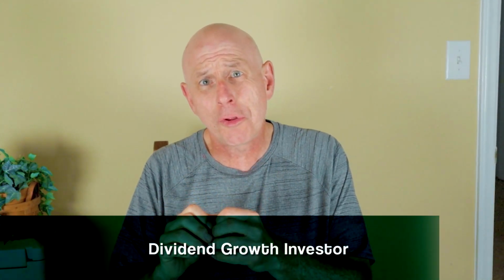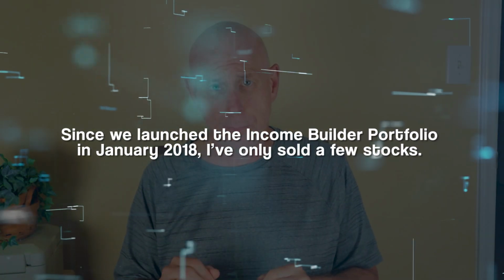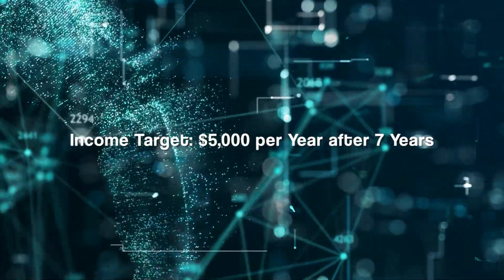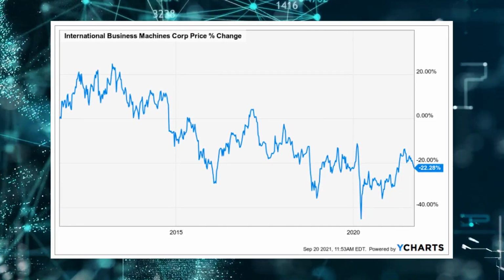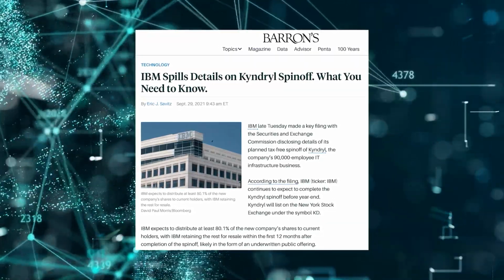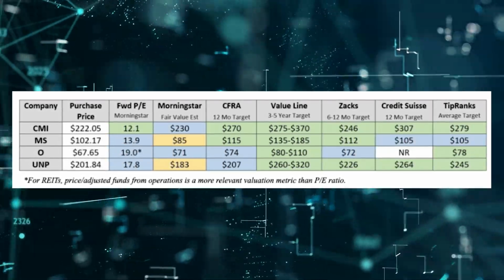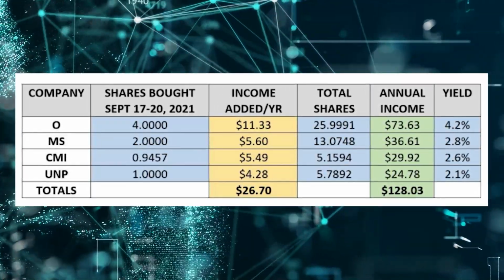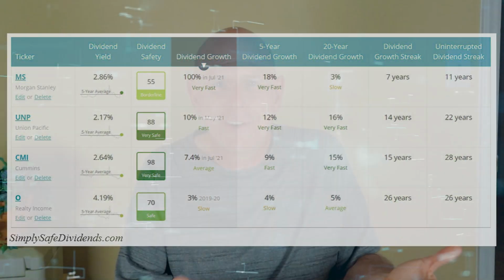Just Sold IBM. Bought Union Pacific (UNP), Cummins (CMI), Morgan Stanley (MS) and Realty Income (O).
We invested in a stock that turned out to be a laggard, we lost a few bucks, and now it’s time to move on.

Some  20 months ago, I selected IBM (IBM) for the Income Builder Portfolio as a turnaround play … but the turnaround still hasn’t happened, and I decided we had waited long enough.

So on Friday, Sept. 17, I sent IBM packing.

Given that the original buy cost $942, total return on the position was minus-6.2%.

Nobody likes to admit “defeat” by selling at a loss, but thankfully this wasn’t a cataclysmic loss.

I thought I could make better use of those funds, and I executed purchase orders on this site’s behalf to increase the size of four existing positions.

Three were companies we recently had brought into the Income Builder Portfolio: railroad Union Pacific (UNP), truck-engine maker Cummins (CMI) and investment bank Morgan Stanley (MS).

The fourth was Realty Income (O), a real estate investment trust (REIT) we first bought on Nov. 6, 2020.

I’ll get back to those four companies in a minute, and I also will discuss how these transactions affect the IBP’s expected income production.

First, let’s talk about why I dumped the company known as “Big Blue.”

Back in February 2020, I decided to add IBM shortly after the company announced that Arvind Krishna would replace Ginni Rometty as CEO.

I had seen what a change in leadership had done six years earlier for Microsoft (MSFT) — the top performer in both the IBP and my personal portfolio — and I liked what I had heard about Krishna.

Analysts also were enthusiastic about Krishna taking over, and IBM’s price was bid up to a multi-year high on the news.

Whatever momentum might have built was quickly quashed, however, as the market crashed about two weeks later due to COVID-19 fears.

Once the coronavirus crash ended, most major internet companies recovered their losses quite quickly and went on to establish new all-time highs. But not IBM, which never sniffed its pre-pandemic price.

Given its long history of underperformance — as illustrated by its 10-year chart below — I guess nobody should’ve been surprised.

The Four Buys

Three of the four purchases were companies we had added to the Income Builder Portfolio in the last two months. Rather than repeat my investment thesis on each, I invite those interested to read the articles I wrote at the time: Union Pacific, Cummins, and Morgan Stanley. You can find these at DailyTradeAlert.com.

Realty Income, on the other hand, does have some recent news: It is about to close on its merger with Vereit (VER), making a strong company even stronger.

Cummins, Morgan Stanley, Realty Income and Union Pacific have a lot going for them, which is why I chose them for the the IBP in the first place.

Valuation Station

While both Realty Income and Morgan Stanley appreciated pretty nicely between our purchases of them, we got Cummins and Union Pacific at much lower prices than we paid a little earlier in the summer.

Because those declines were all about overall market action and not about the fundamentals of the companies, it’s a good thing: I liked Union Pacific at $209, but I love UNP at $202; I liked Cummins at $239, but I love CMI at $222.

Though I am a reluctant seller who has made only a few sells since we launched the IBP in 2018, I felt I had given IBM plenty of time to prove itself.

I’m confident that I’ve reallocated the money to companies that will help us reach our income goals, all while improving the Income Builder Portfolio’s overall strength and total return.

As always, investors are strongly encouraged to conduct their own thorough due diligence before buying or selling any stocks.